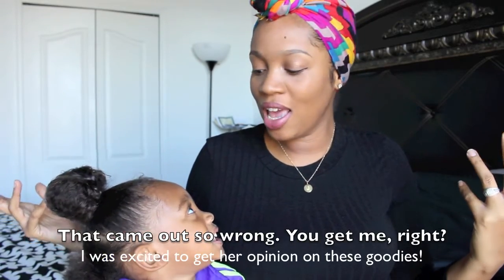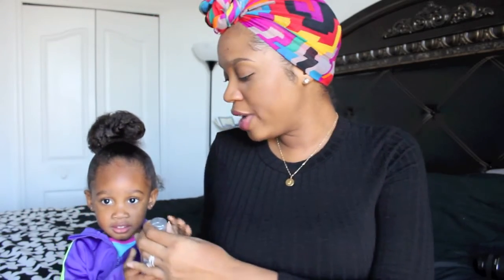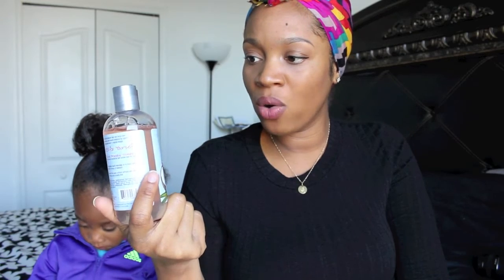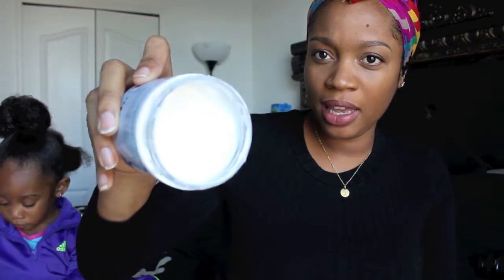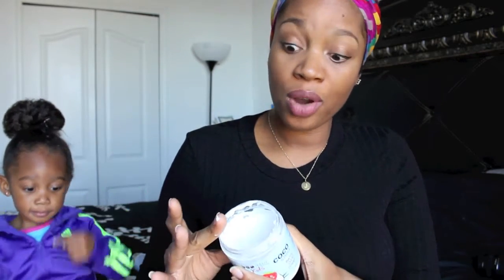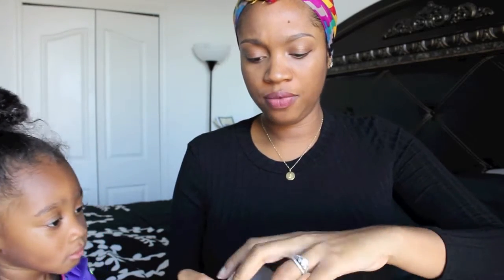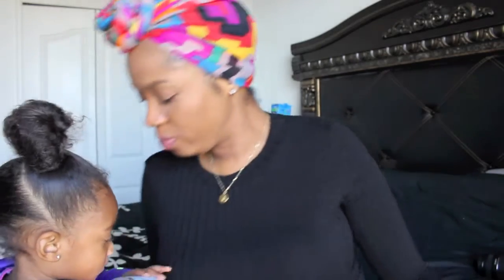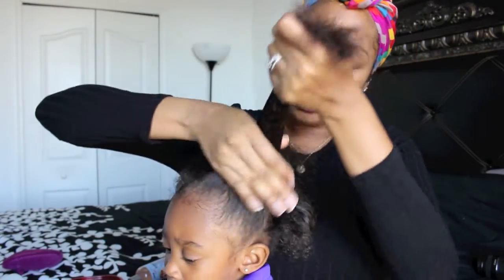Eden Body Works Kids Review (Coco Shea Berry Kids Detangling shampoo and Berry Curly Creme)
I'm so excited to bring you this review of Coco Shea Berry Kids Detangling shampoo and Berry Curly Creme, by Eden Bodyworks kids. Hear J's thoughts about these two products, too!

Have you tried these goodies? What are your thoughts? Don't forget to tag me, and use hashtag curlycareconvos!